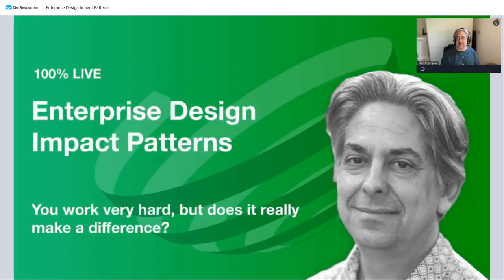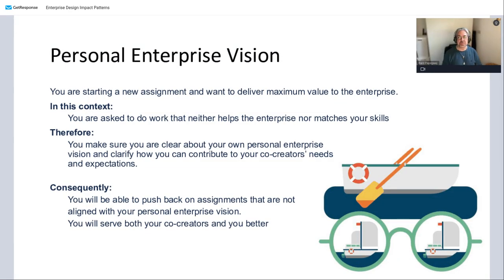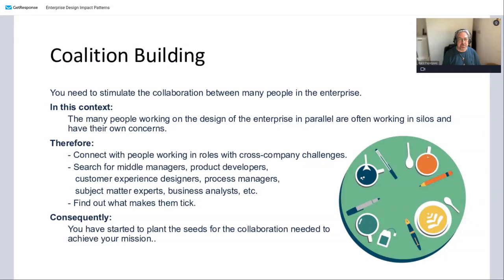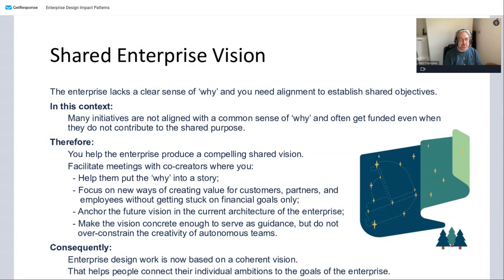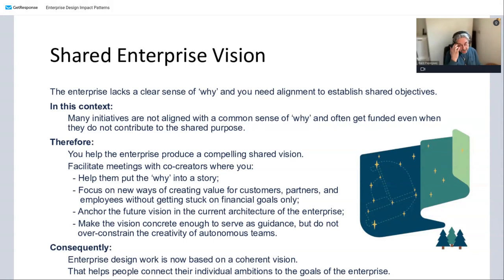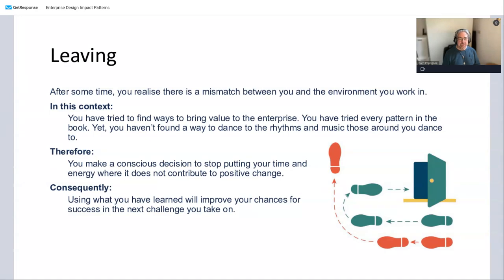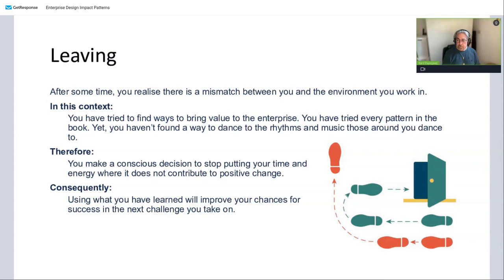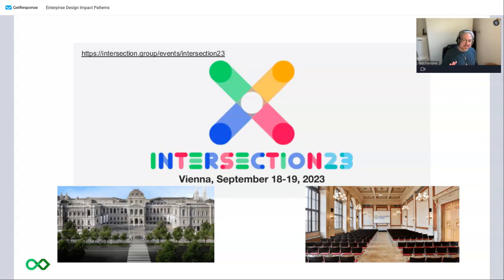Enterprise Design Impact Patterns (May 2023)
Enterprise Designers face a difficult task. Understanding what needs to change and designing those changes is difficult enough. Getting the enterprise to collaborate with you, adopt your designs and implement them in the way you intended is often even harder. You need to get people to trust you, to value your work and your advice and to get as enthusiastic about your ideas and designs as you are yourself. Just delivering great designs is not enough; only through the power of influence will those great designs have a chance to have the impact you desire.

The patterns in this section outline major steps to establish and grow your influence and impact as an Enterprise Designer. This is a continuous process that takes time and constant attention.

These patterns will show you: – The importance of having a personal enterprise vision; – How to build coalitions and get executive buy-in; – How to clarify and align the enterprise vision into a compelling shared vision for all co-creators; – How to set up a safe negotiation space where co-creators feel comfortable to exchange ideas and collaborate; – The importance of clear ownership and enterprise-wide alignment of change initiatives; – When to decide to leave.